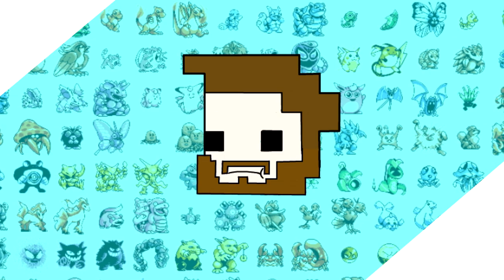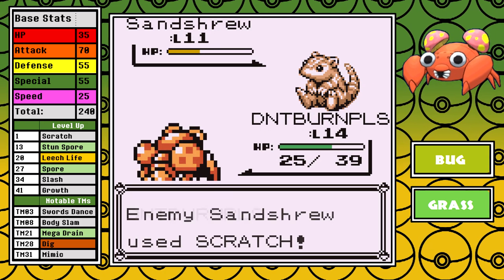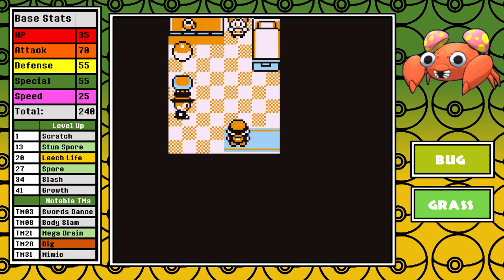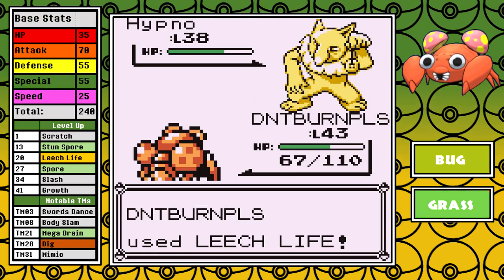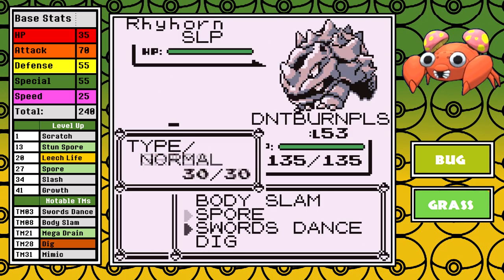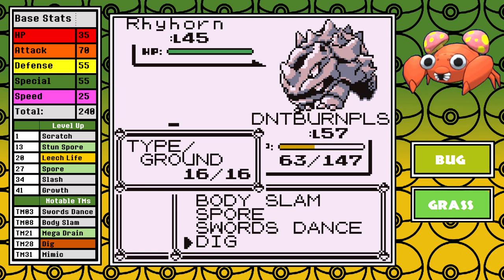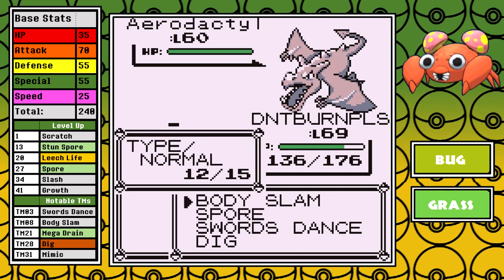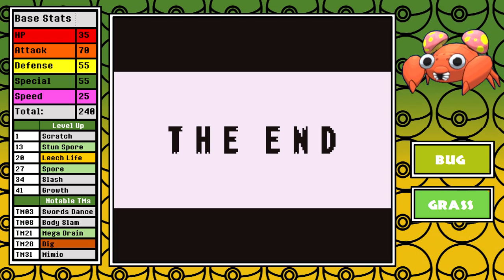Can You Beat Pokemon Red/Blue with Just a Paras? No Item Run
Double weaknesses to flying, poison, and fire along with impressively low speed means that this run might not be the easiest but with an exclusive move at it's disposal, let's see how this buggy boi can perform on today's video.

Solo Run Rules:
1. No use of items in battle.
2. No use of skips/exploits.
3. I can only use the title Pokemon in battle. No switching. No other Pokemon will see a battle.
4. No saving between Elite 4 members. This promotes consistent strategy and makes relying on luck much harder.